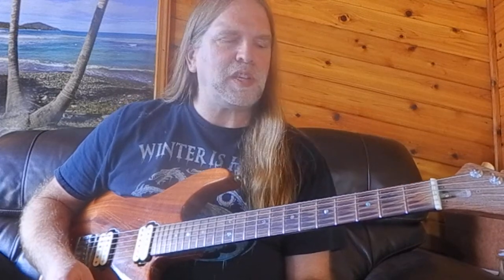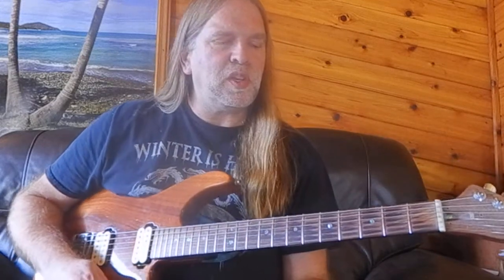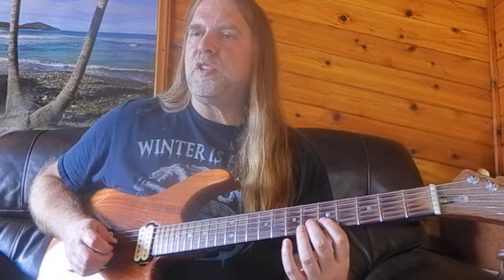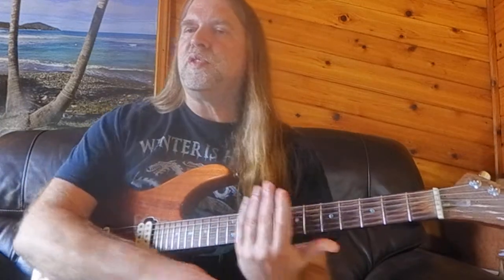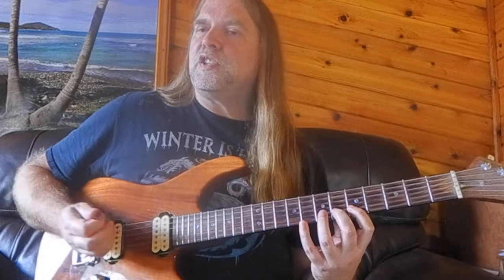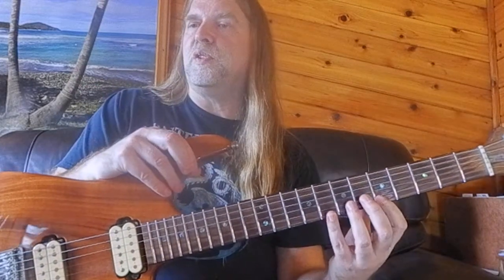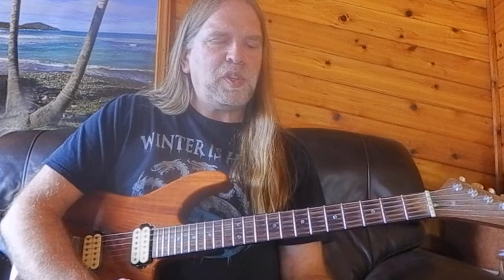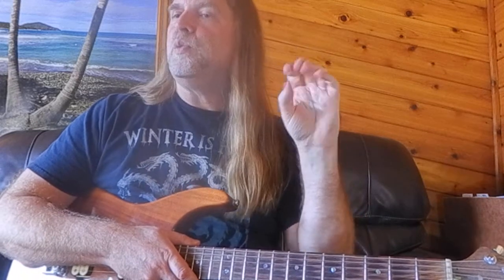1 minute Guitar Strength, Endurance & Speed exercises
I show 2 exercises each can be completed in 1 minute or less. One that is done on the guitar and one that you can practice without a guitar. perfect for when you only have a few minutes to practice but don't want to lose your strength & endurance

Download the Tab sheets for free for all my videos on my Patreon if you like the videos please subscribe or become a member on Patreon I would much appreciate it 😊

private lessons over zoom or if near Minneapolis MN in person lessons are available to get more details send me a email (email is listed on about page of channel) or a message me on my Facebook or Patreon page

for my videos but also other guitarists and bands that I like join me on Facebook

Eric Naylor